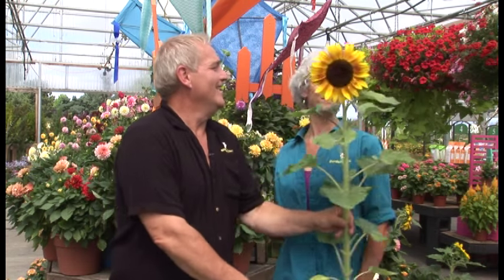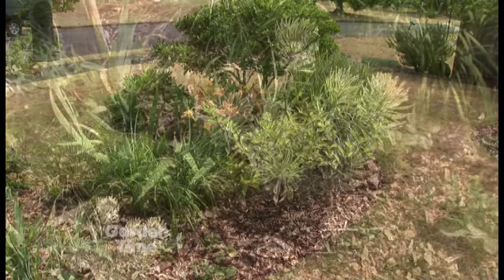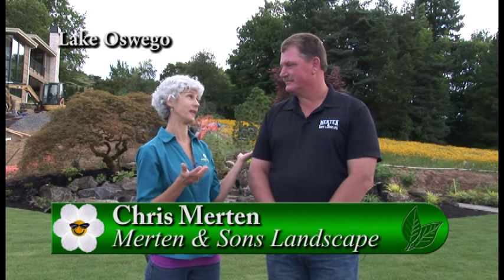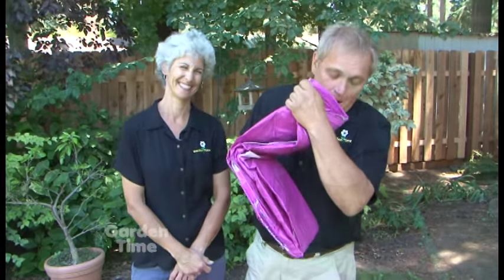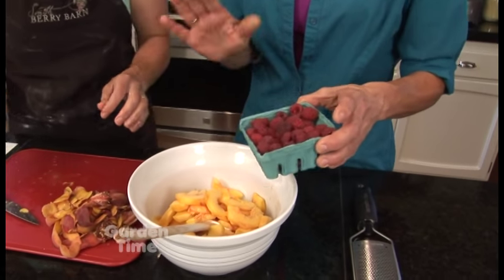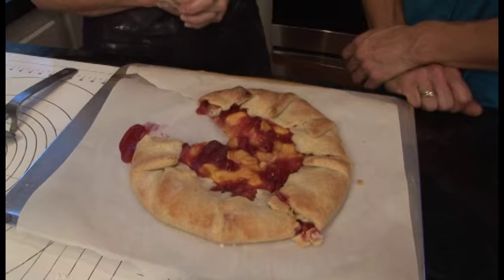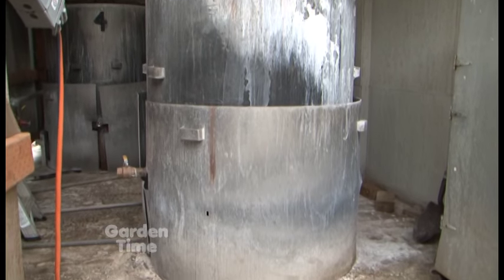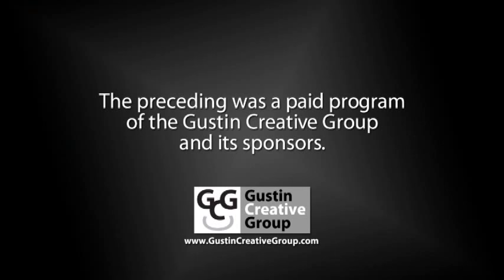Garden Time show 22 8-1-15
This week on the show, we get some tips on summer watering, we visit the 'Street of Dreams' to check out a showcase landscape, we take care of watering your plants when you are on vacation, we make a rustic fruit tart and see how they make Jacobsen sea salt.